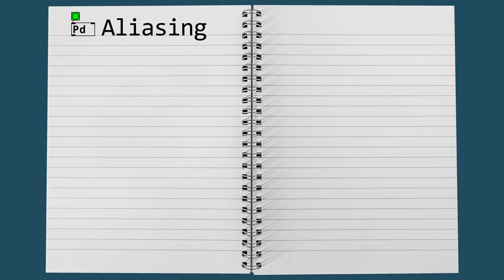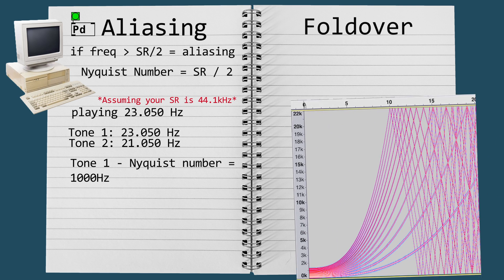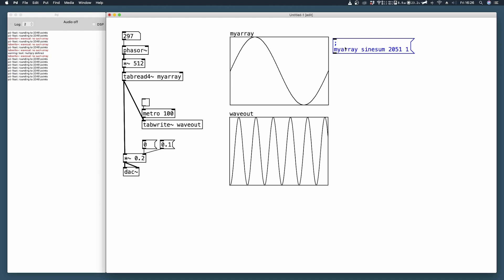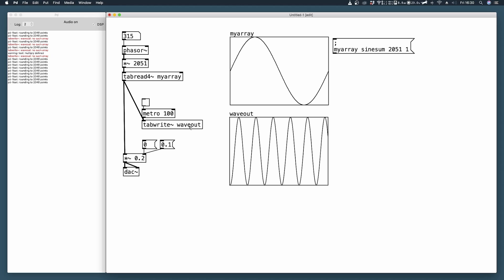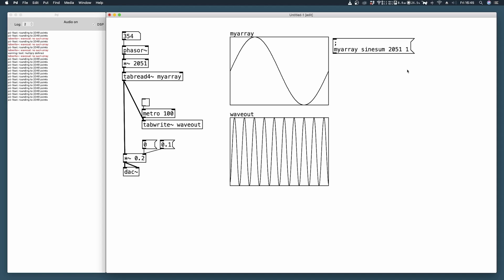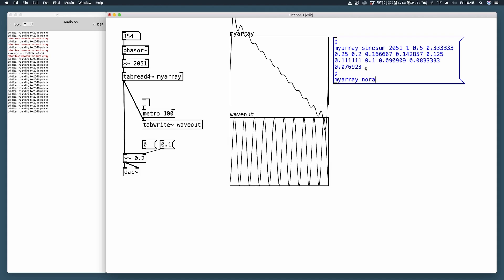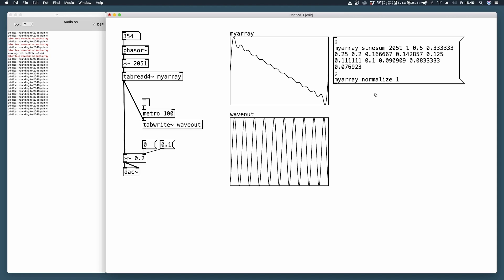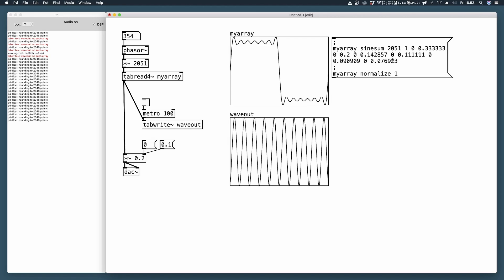Pure Data Tutorial: Aliasing and bandlimited waveforms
Harmonic amplitudes list:
Saw: 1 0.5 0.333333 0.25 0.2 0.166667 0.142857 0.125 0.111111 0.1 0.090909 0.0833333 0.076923
Tri: 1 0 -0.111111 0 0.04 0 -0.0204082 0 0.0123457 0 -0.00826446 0
Square: 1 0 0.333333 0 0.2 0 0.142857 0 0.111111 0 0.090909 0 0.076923

00:00 Introduction
00:16 What is Aliasing?
01:28 Sinesum
02:30 Sine Waveform
03:20 Saw Waveform
05:10 Triangle Waveform
06:07 Square Waveform